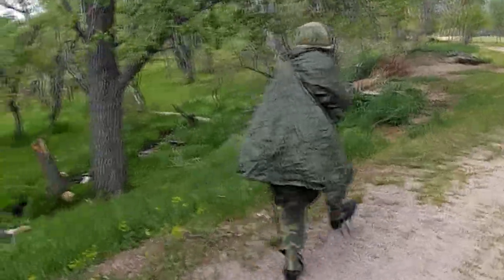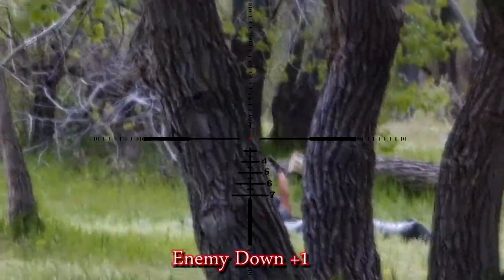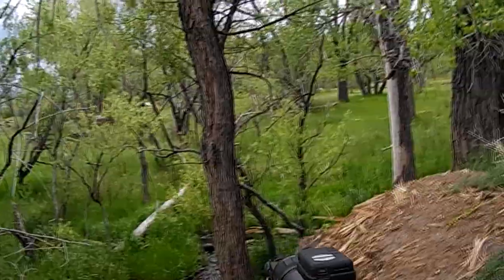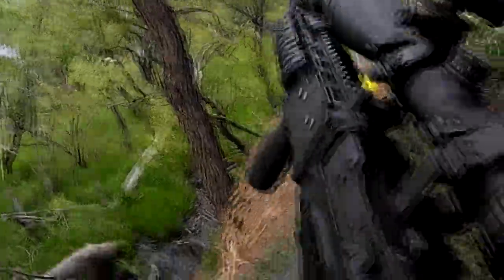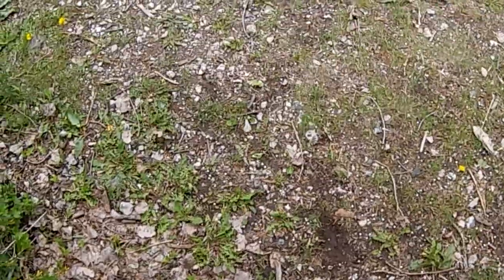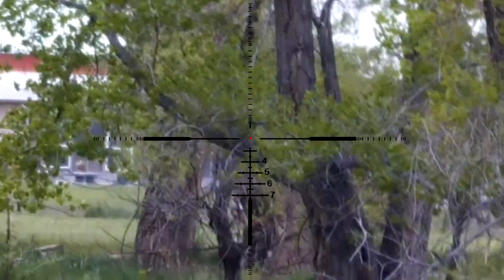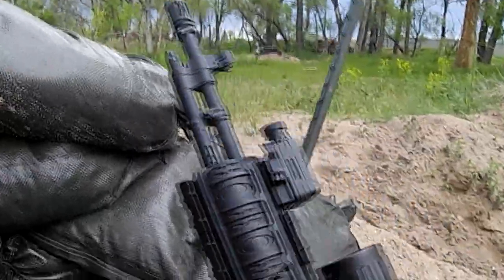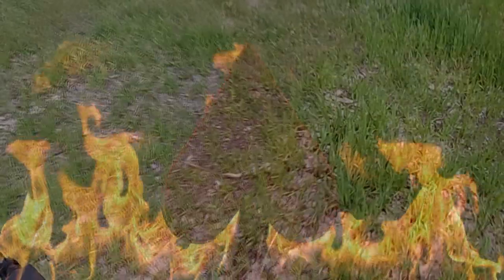AIRSOFT DMR SNIPER | Assault the Ridge | Echo 1 M14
Welcome Back to another Airsoft Video:
Today I take the field with Nightmare. I get to re-discover how much I love my DMR role play. Finding your role on the field is key to being an effective player.

People I support and you should too!
Doing airsoft on a budget makes it hard to keep things working or upgrade when needed, any help at all can go a long way. Or just share the channel with your friends, that would be even better.